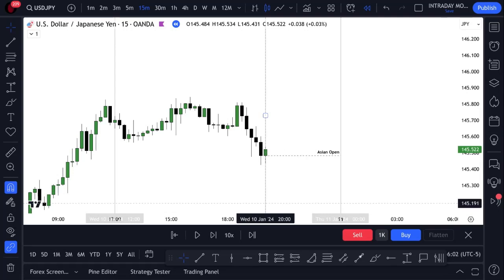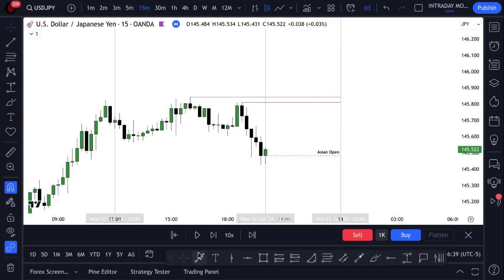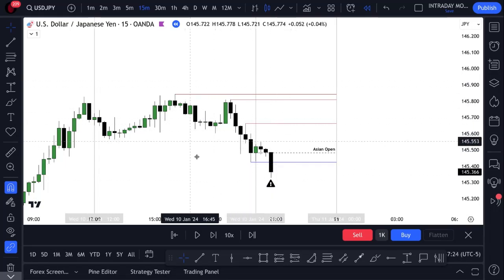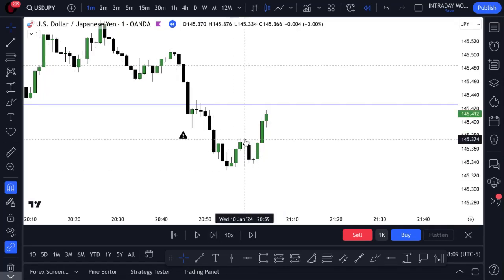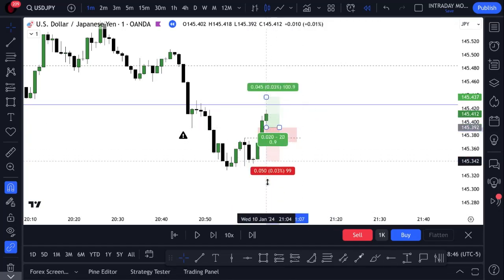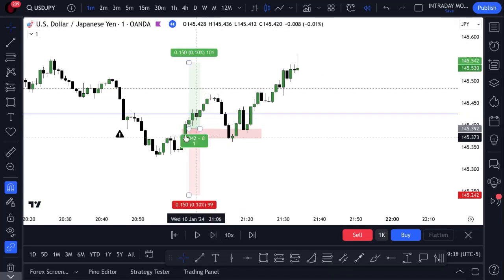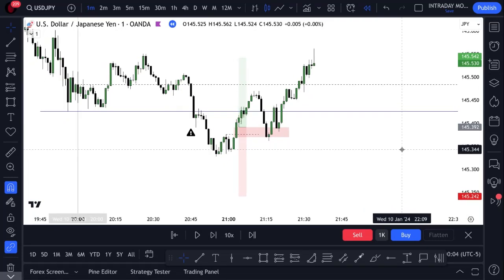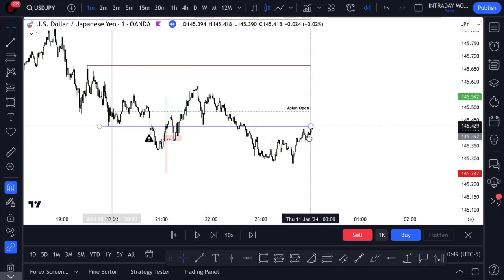Asian Session Library Ep. 22